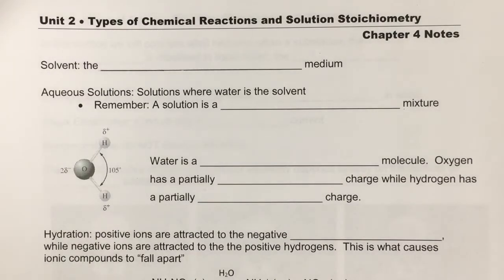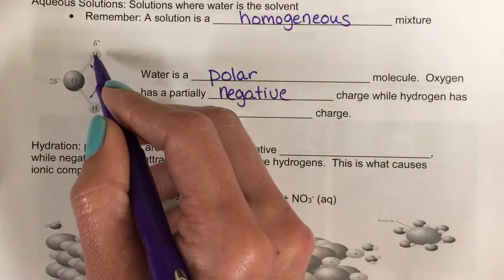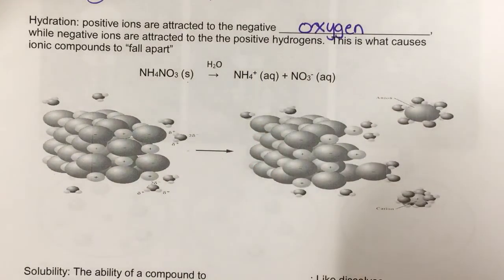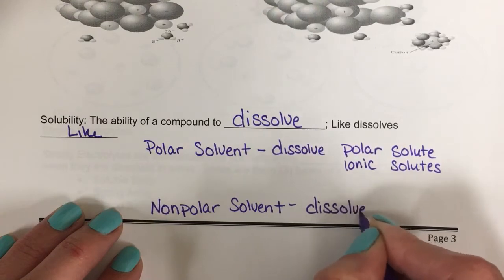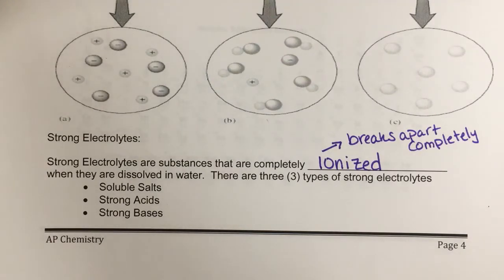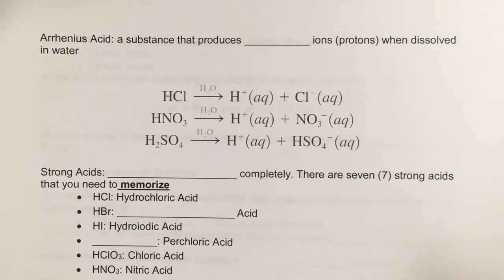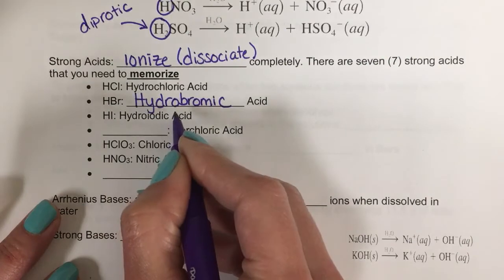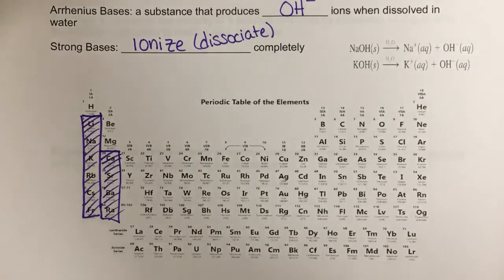4.1 Water, the Common Solvent